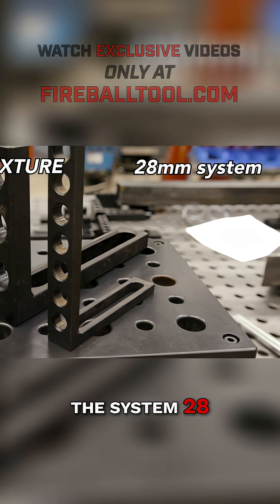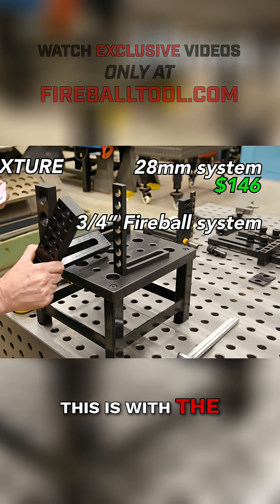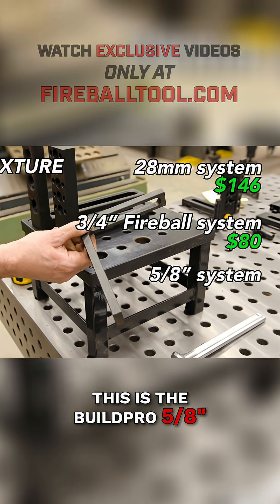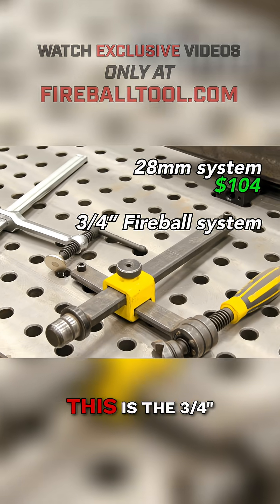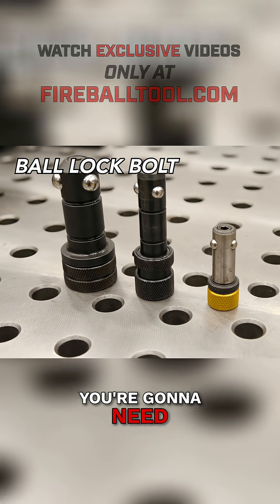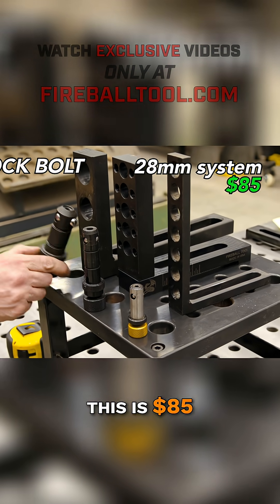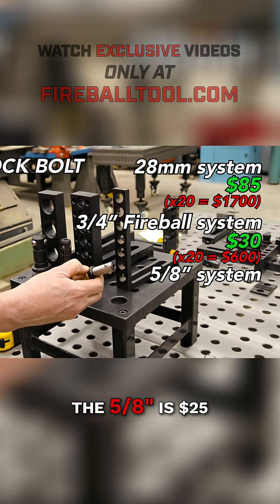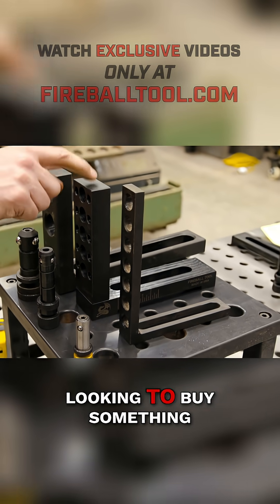Which Welding Table Has The Best Value?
When it comes to welding tables, cost adds up fast especially with clamps and bolts. The Fireball System gives you heavy-duty strength at a fraction of the price compared to other table companies. It’s strong, smart, and the best value on the market. Find the Fireball Tool Fixture Table and Fixtures only at